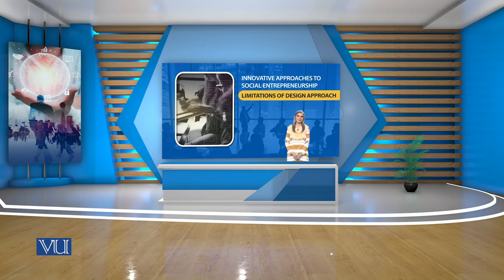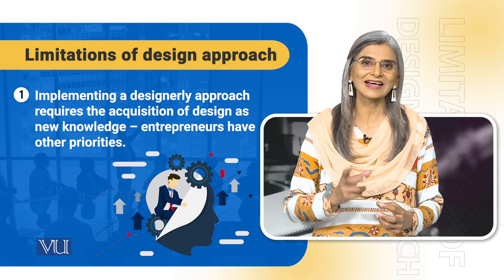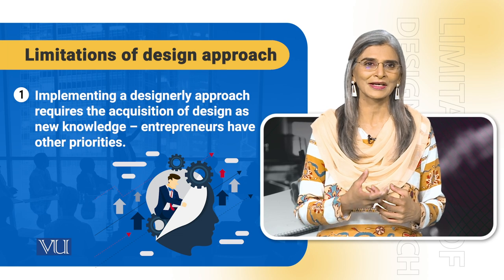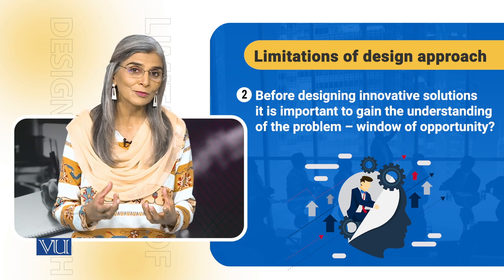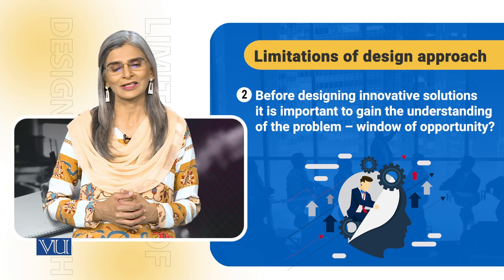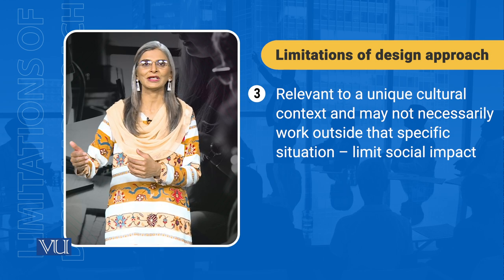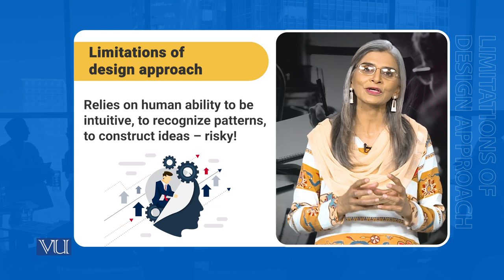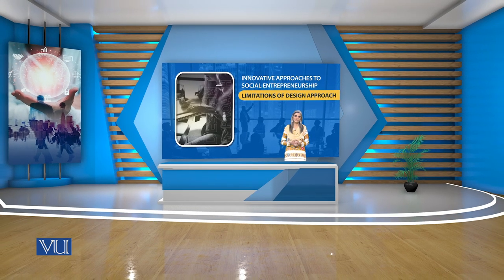Limitations of Design Approach | Social Entrepreneurship | SOC617_Topic056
Topic056 - Limitations of Design Approach - Innovative Approaches to Social Entrepreneurship,